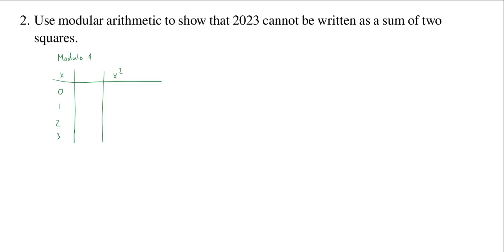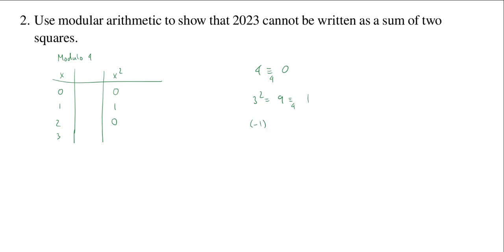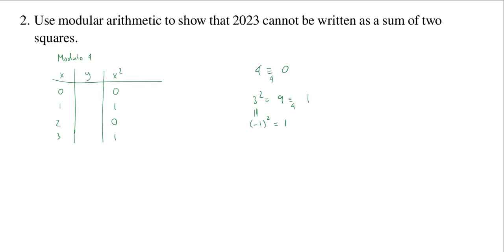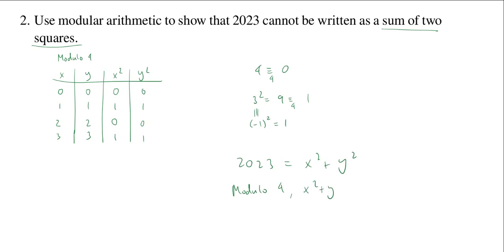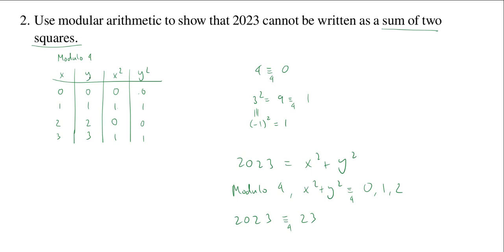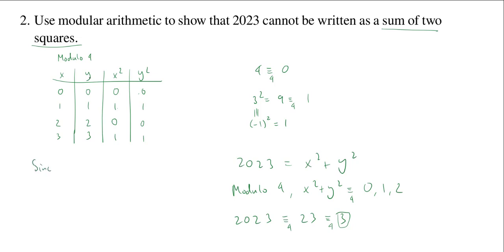2023 as a Sum of Squares?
Using arithmetic modulo 4, we prove that 2023 cannot be written as a sum of integer squares.